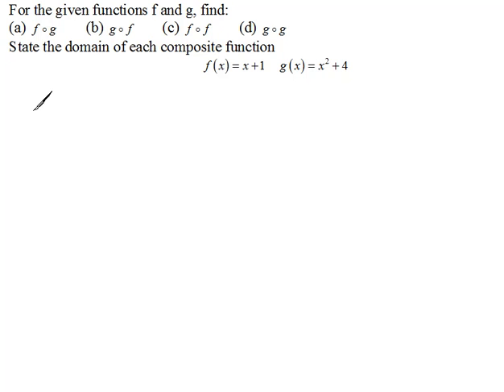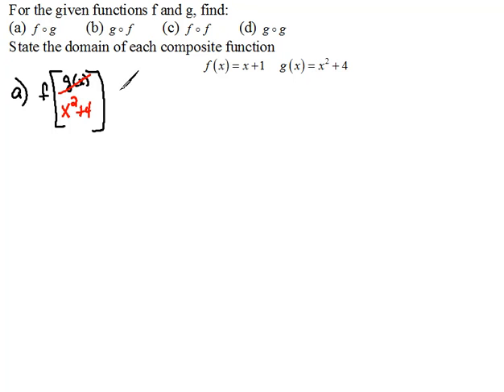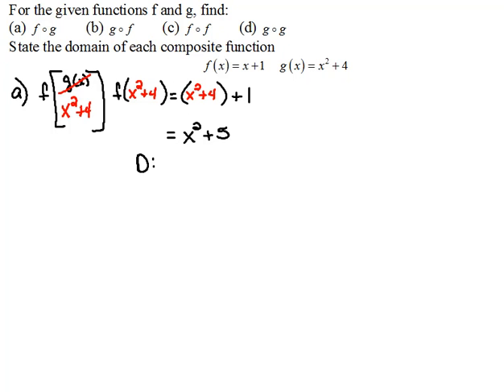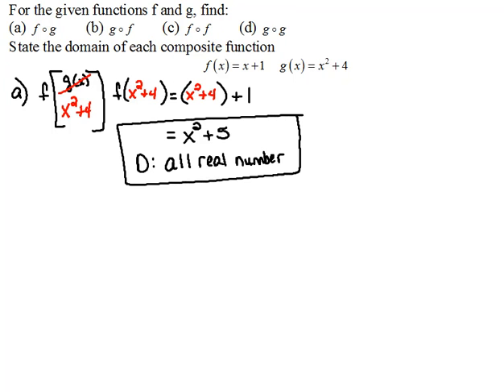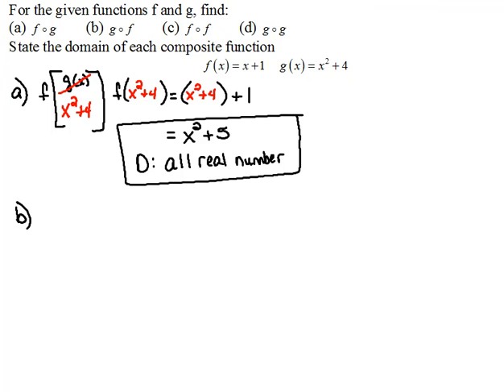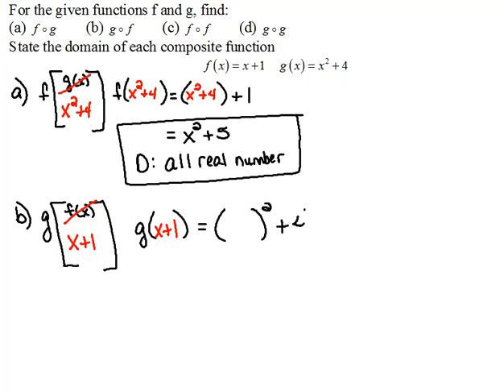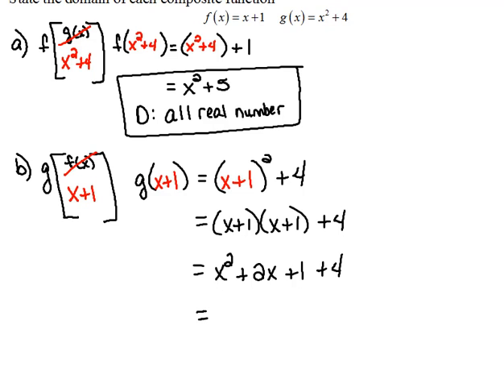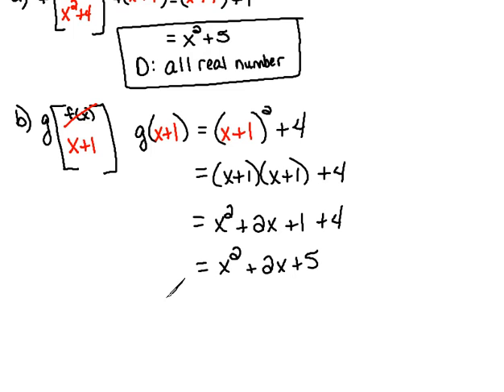Composites and Domains part 1 6.1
Finding the composition function and it's domain.